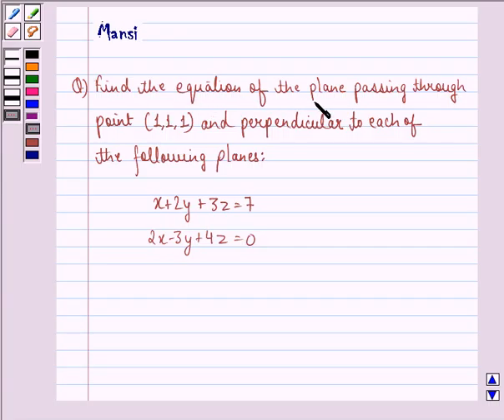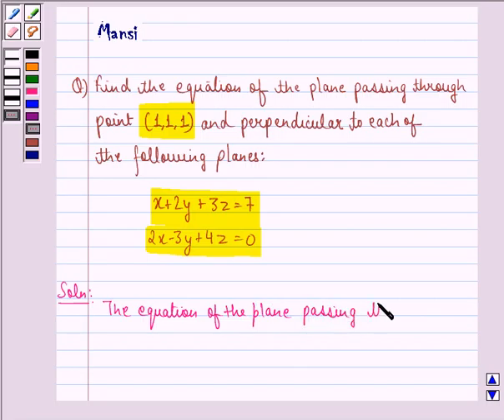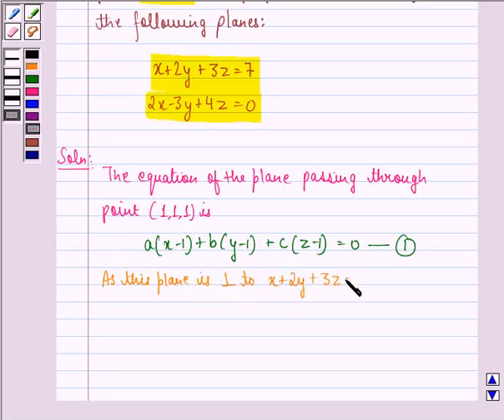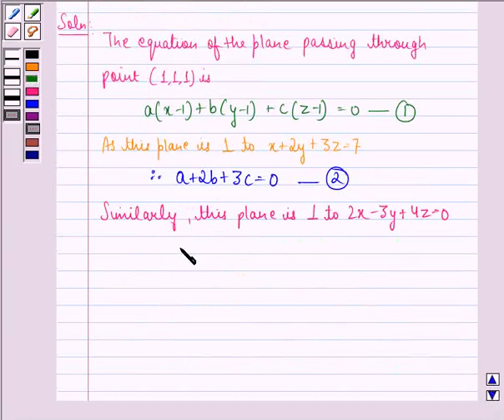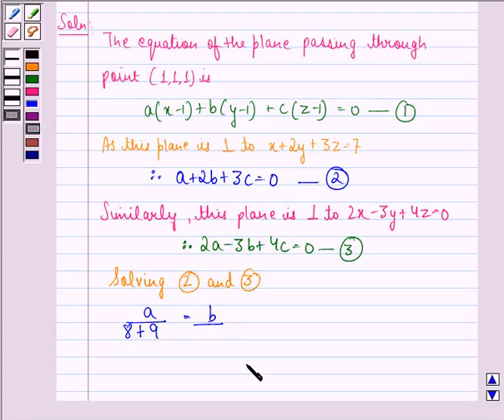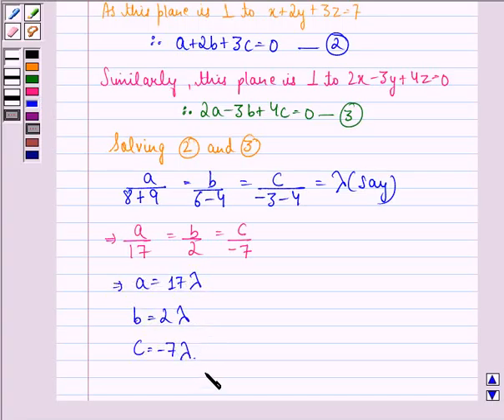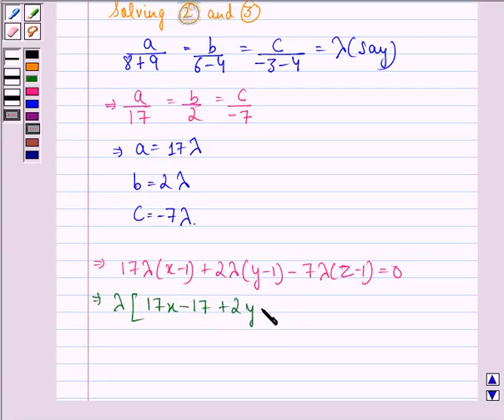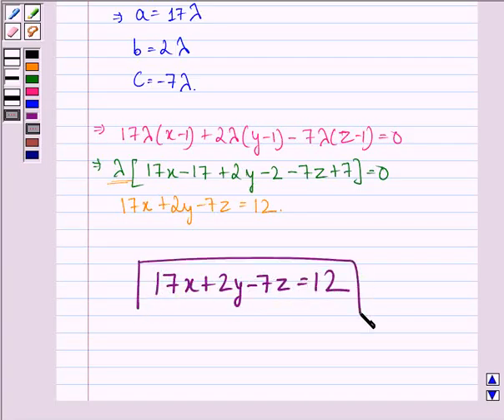Maths XII CBSE B 2003 1 25